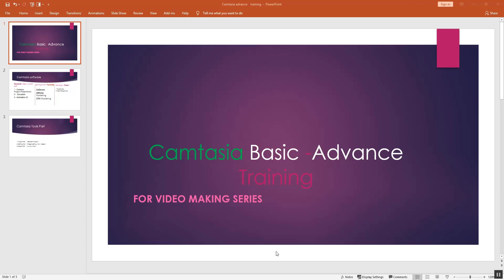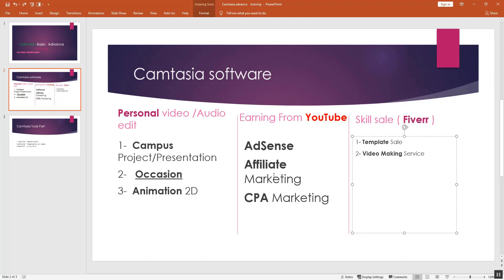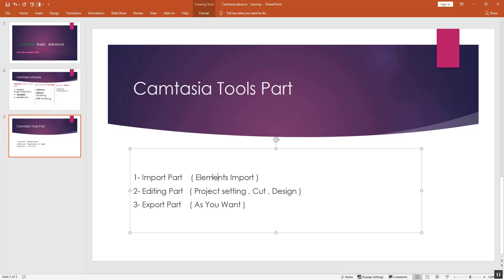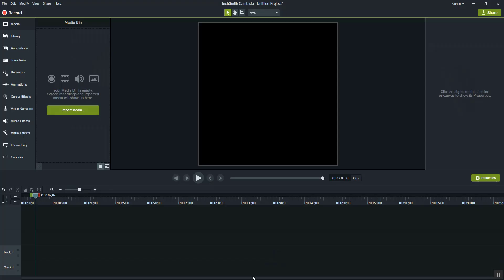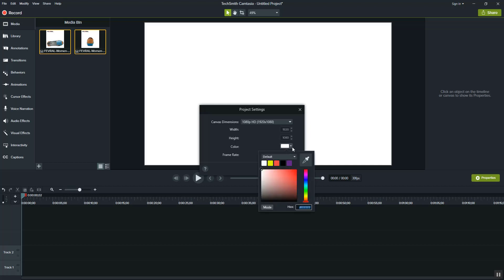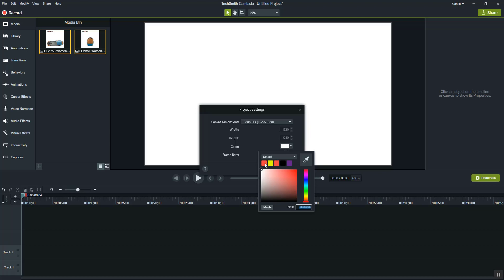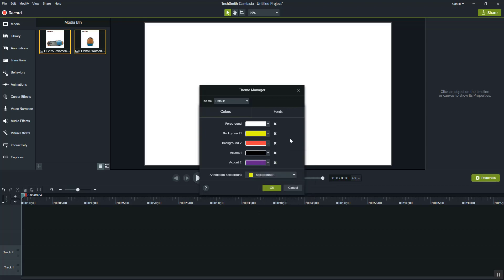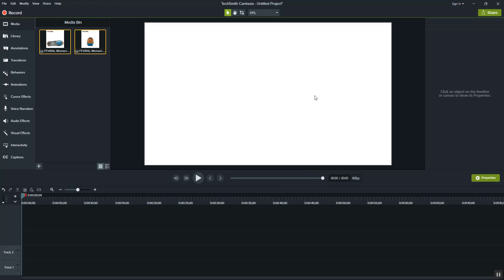Camtasia Video Editing Bangla Tutorial 2019 - Camtasia Studio Tutorial Part -1 ( Full course )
Camtasia Studio 9 Video Editing Full Bangla Tutorial. Camtasia Advance  Video Editing Bangla tutorial 2019

Camtasia Advance  Video Editing & Making Advance Part. You Can Learn Camtasia Video editing by watching this video.

Learn Full Course Of Camtasia